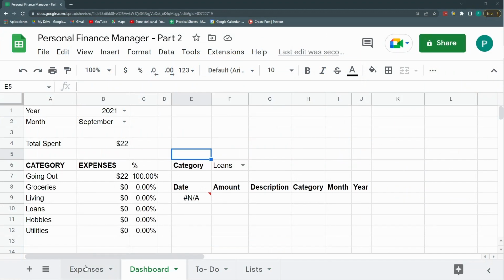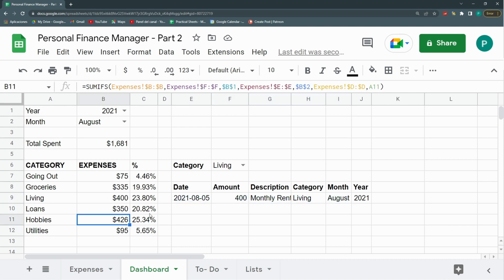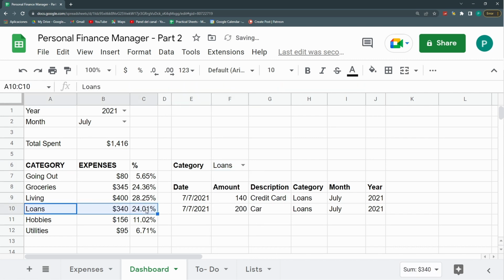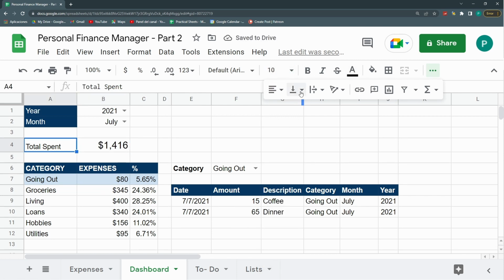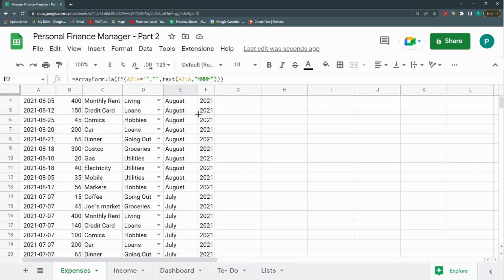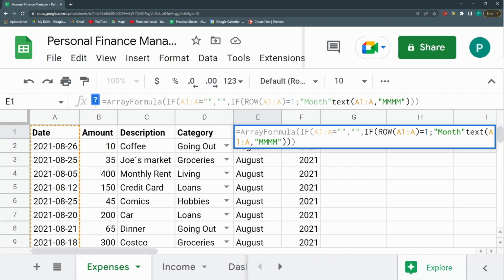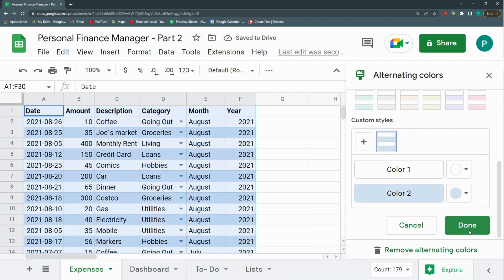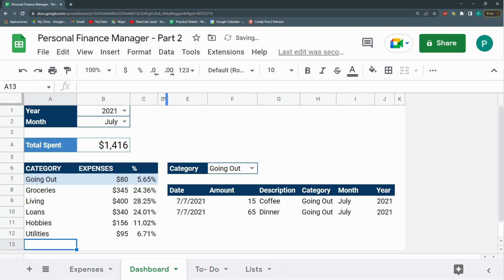Google SHEETS Personal Finance Tracker: Dashboard Formatting & Error Fixes 🚀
In this video, we continue building our personal finance tracker in Google Sheets! Learn how to fix common errors using IFERROR, apply conditional formatting to highlight categories, and format your dashboard for a cleaner, more professional look. We’ll also show you how to keep your formulas organized, use ARRAYFORMULA in headers, and make your expense tracker automatically adapt to new categories. Perfect for anyone looking to manage their finances with Google Sheets!